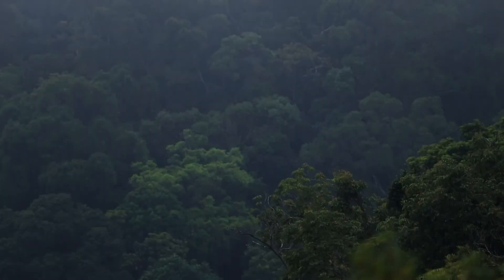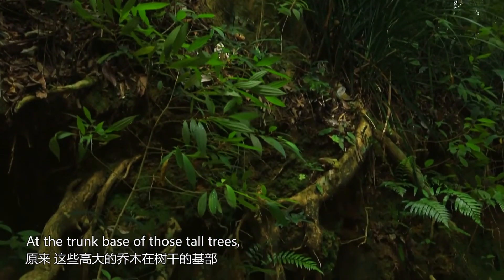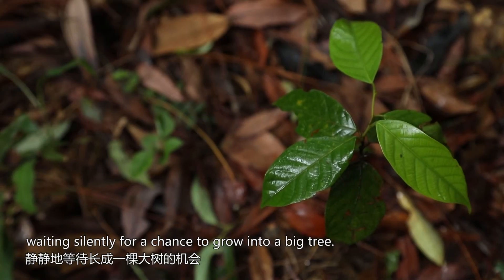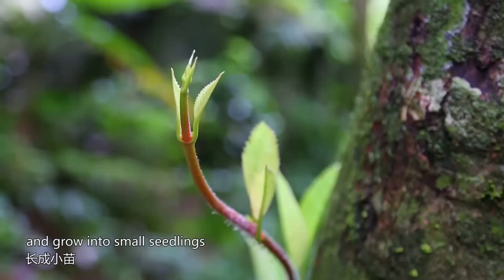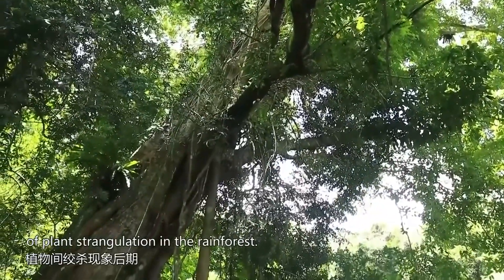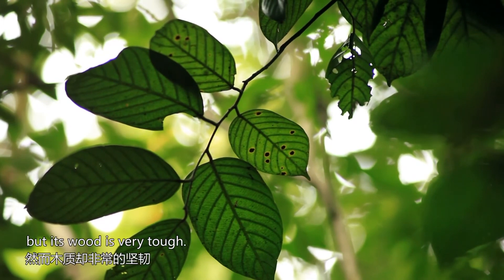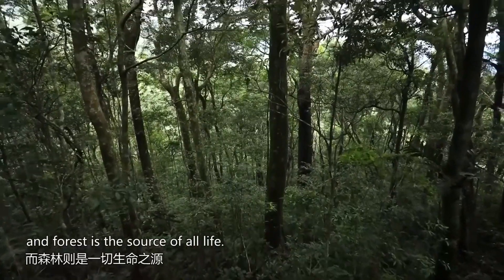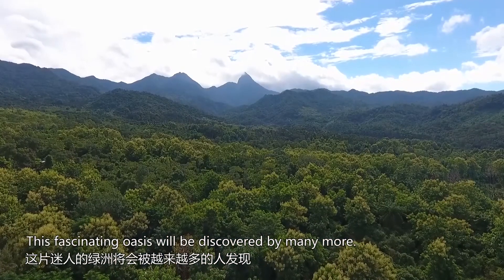Jianfengling Forest 岭上森林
43.How do living things vie against one another in Jianfengling rainforest? More than 3,000 kinds of plants, and 4,700 kinds of animals and insects, surrounded by green forests, are staging an endless ecological legend. 热带雨林尖峰岭，每天都在上演着怎样的生命较量？3000多种植物，4700多种动物和昆虫，在绿色森林的环抱下，上演着无穷的生态传奇。